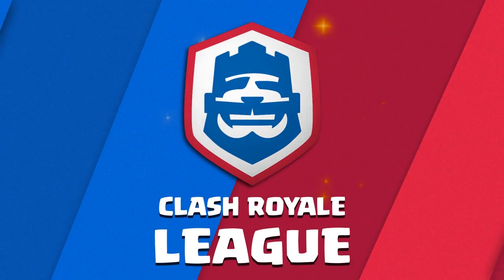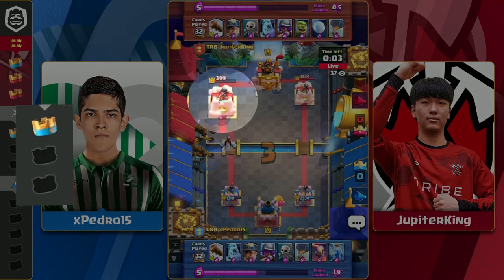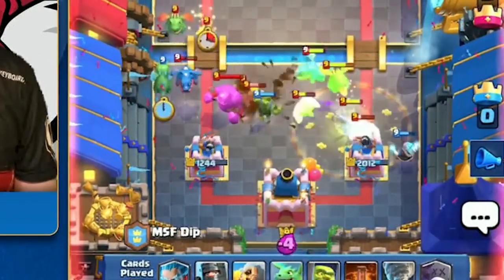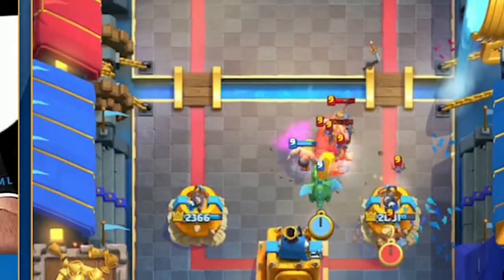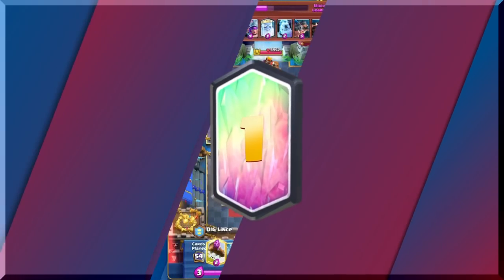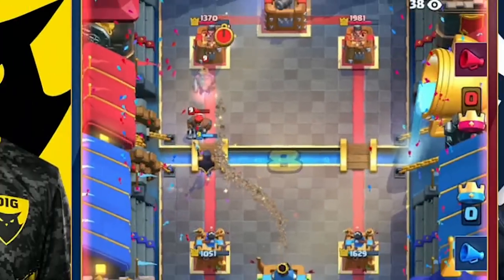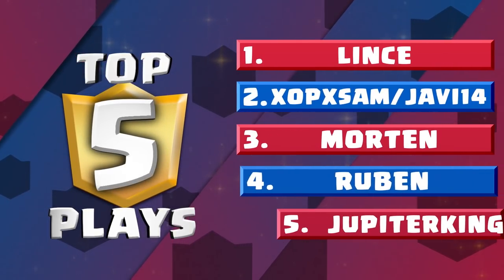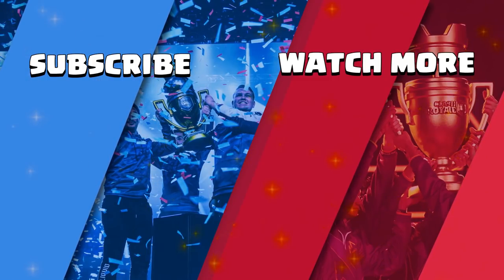Clash Royale League: Top 5 Plays of Week 5! (CRL West 2020 Spring)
Here are the highlight matches from the final week of Group Stages for CRL West's 2020 Spring Season! Did your favorite play make it on our list? What was your favorite play from all of the matches so far?

ABOUT THE CLASH ROYALE LEAGUE: The Clash Royale League (CRL) is Supercell’s official team-based esports league, featuring the best Clash Royale teams and players. With divisions in the West (North America, Latin America, Europe) and the East (Asia & Mainland China), the CRL aims to give players & spectators the most exciting & entertaining competition in the world.